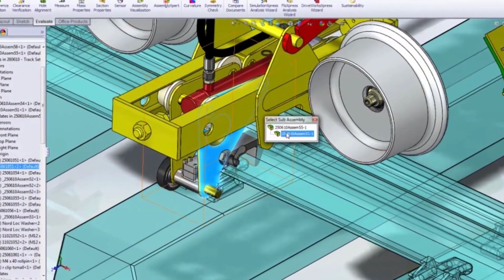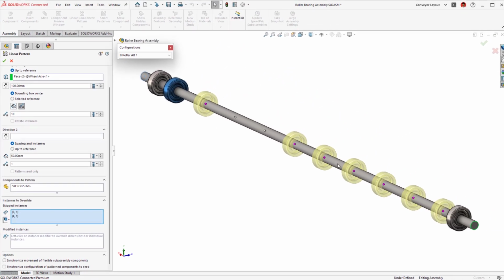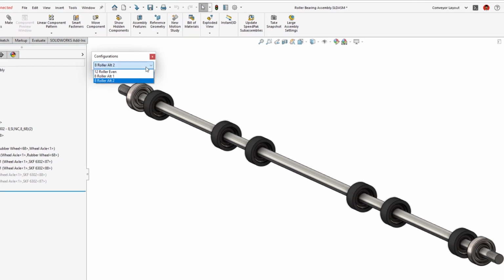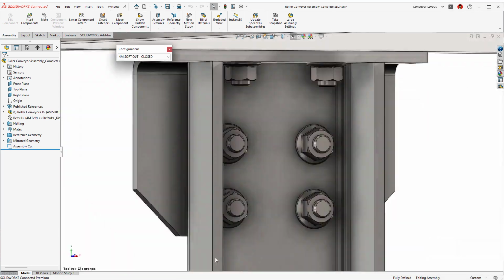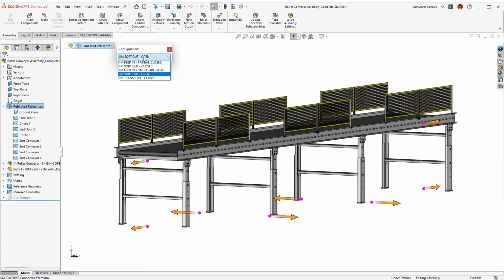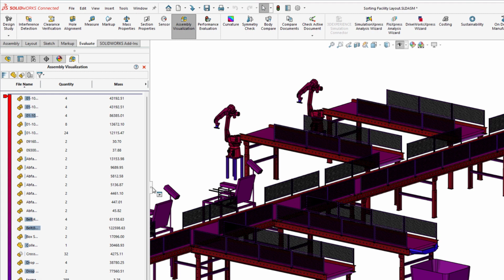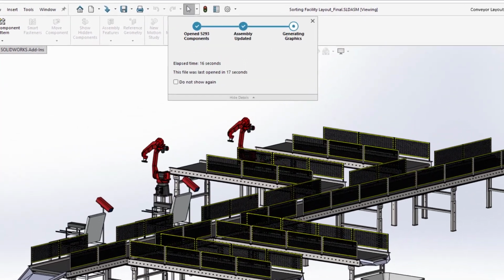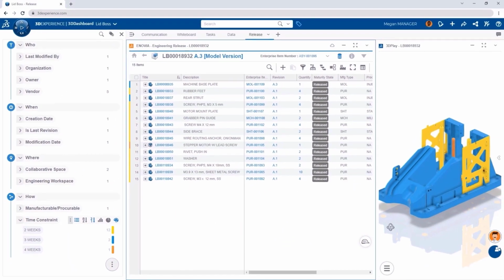SOLIDWORKS 2023 Assemblies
New capabilities in assembly design for SOLIDWORKS 2023 bring much anticipated user enhancements to your fingertips. Configurations include an array of added capabilities, such as instances to skip for most pattern types, default bill of materials ID management per configuration, and configurable magnetic mates for streamlining assembly layouts.

Replacing components has never been easier. SOLIDWORKS 2023 introduces a new instances to replace option and a new preview window. You will be delighted with an automated approach to repairing broken mates, which can be done with a single click. Most notably in SOLIDWORKS 2023, you will have the option to completely automate between resolved and lightweight modes, letting SOLIDWORKS decide the best options for increased performance.